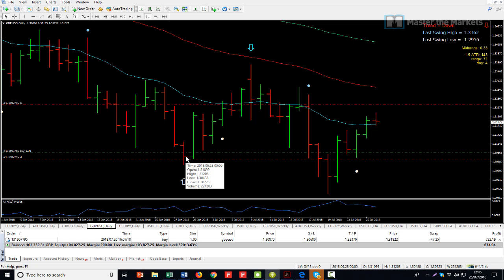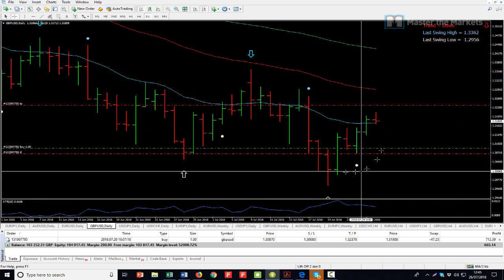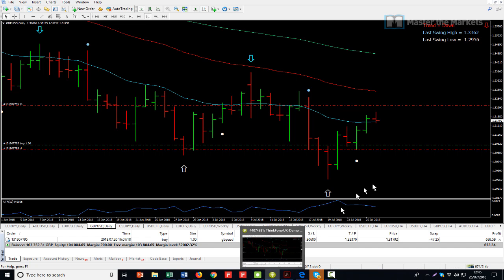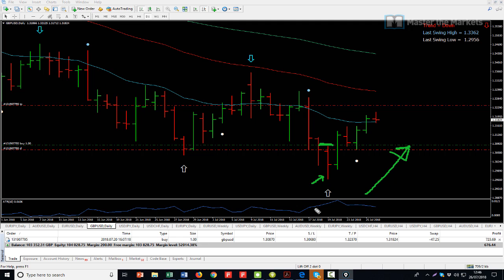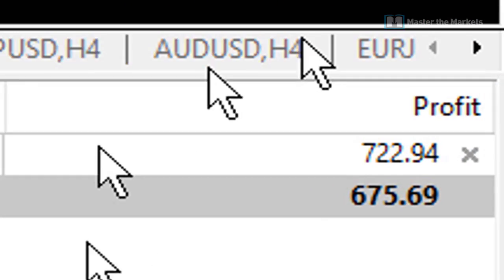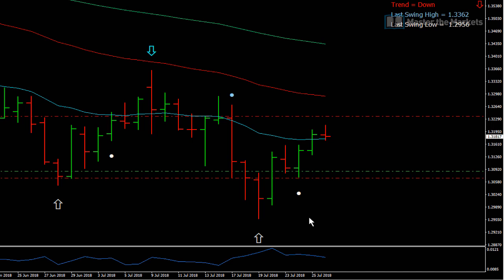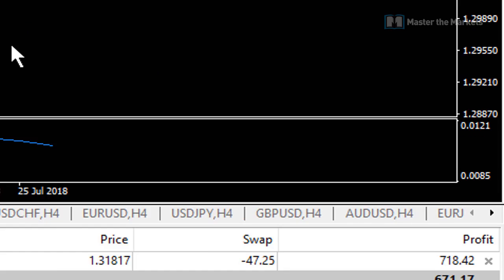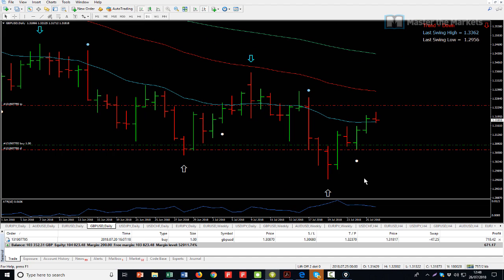Live Trading Session 65 - Money Bars Trade Update £710 Floating Profit